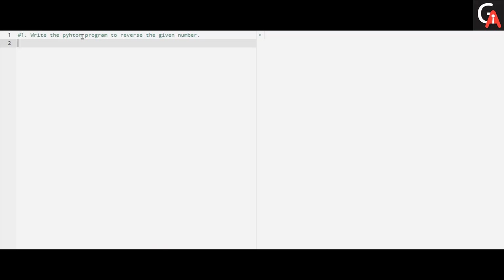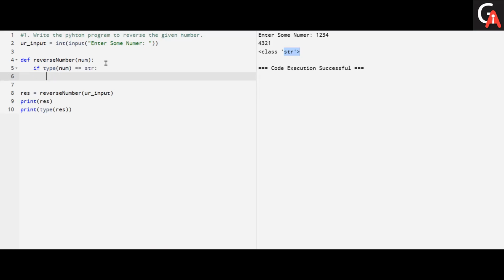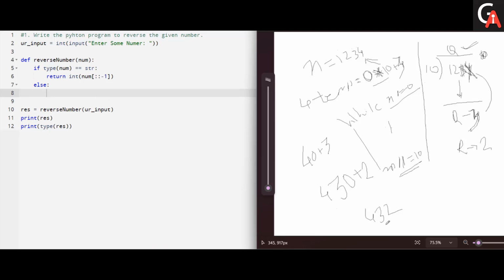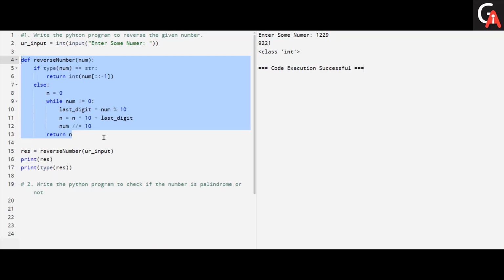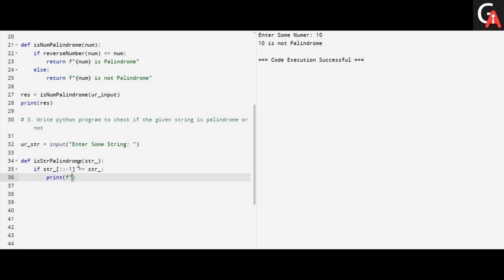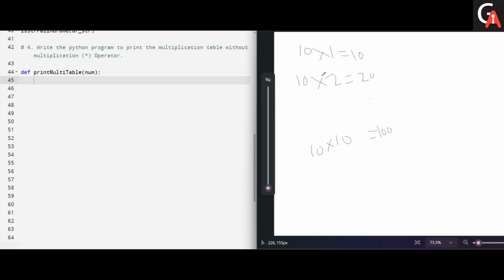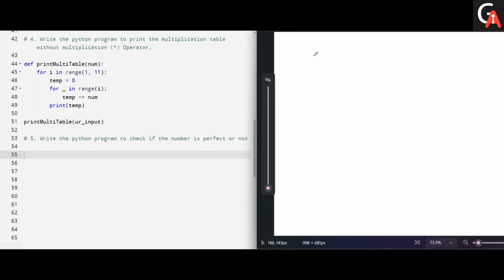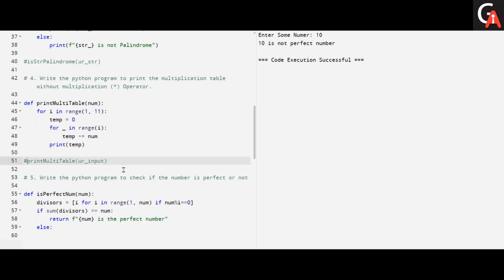Python Interview Questions Set 9 - Advanced Python Training In Pune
Sharpen your Python skills with our Python Interview Questions Set 9! Dive into advanced concepts and prepare to ace your next technical interview.